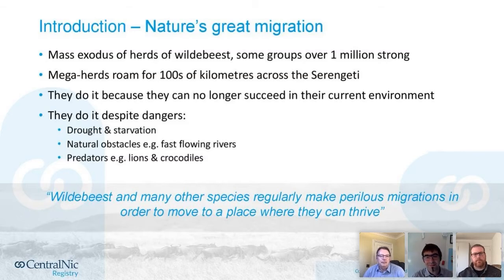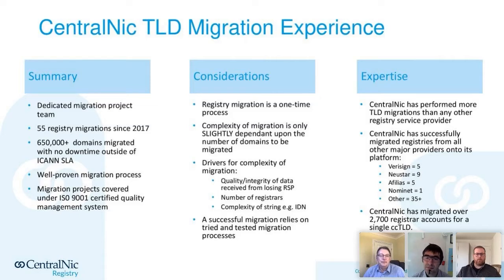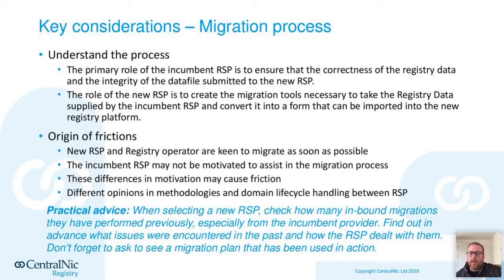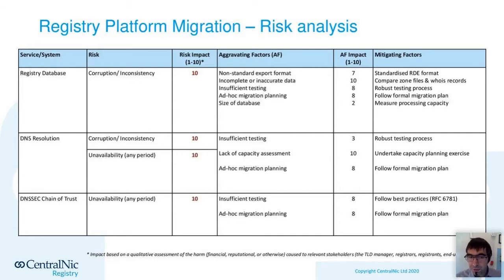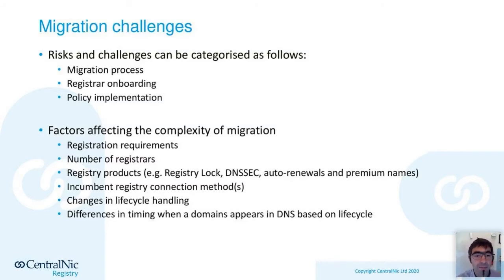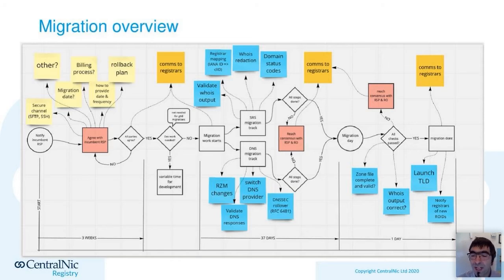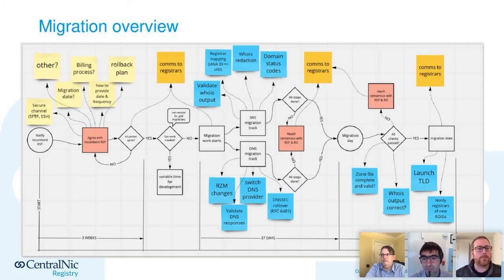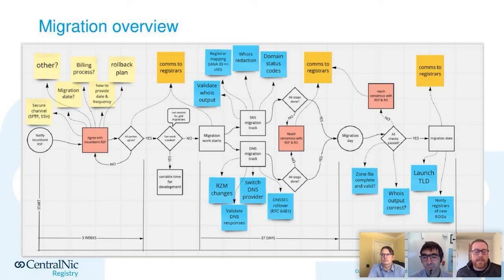CentralNic Knowledge Share Webinar Series: The Great Migration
The benefits and pitfalls of migrating a Top Level Domain registry